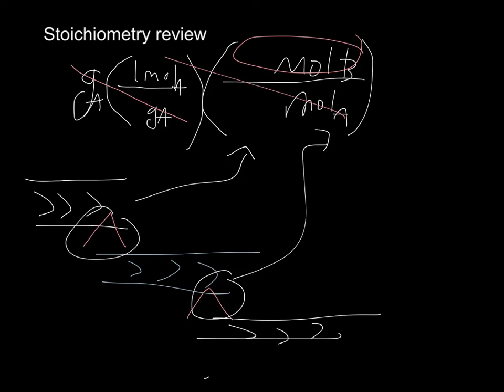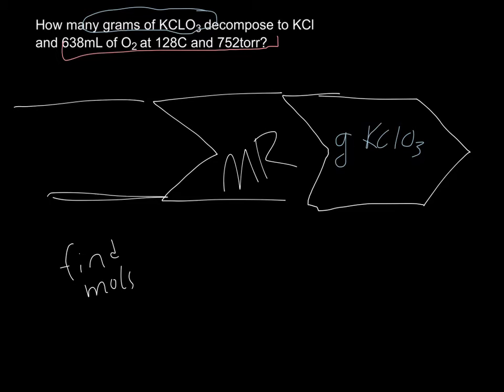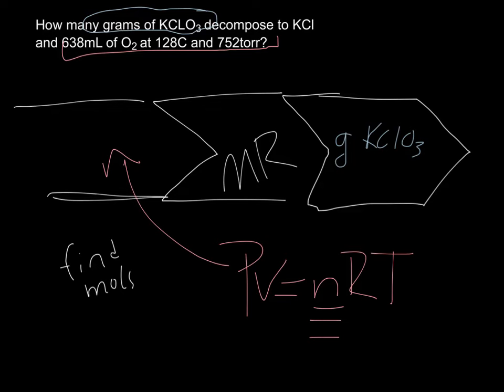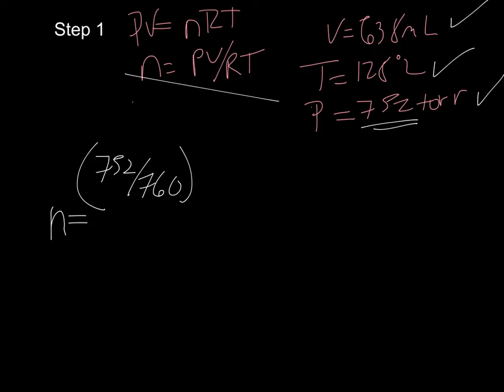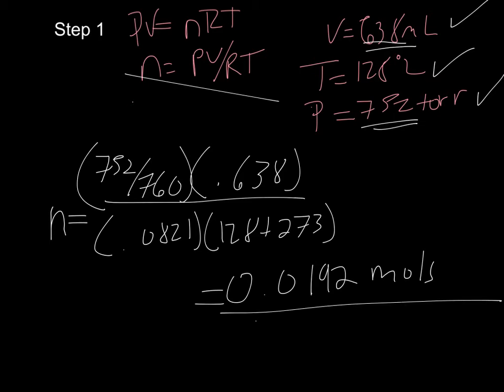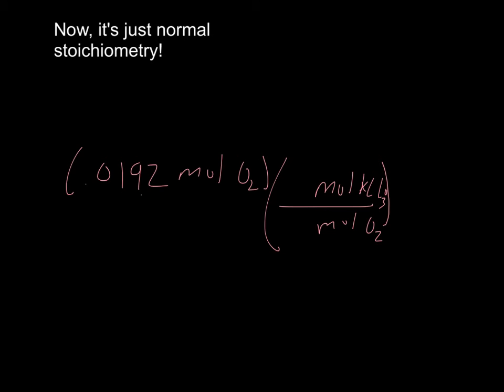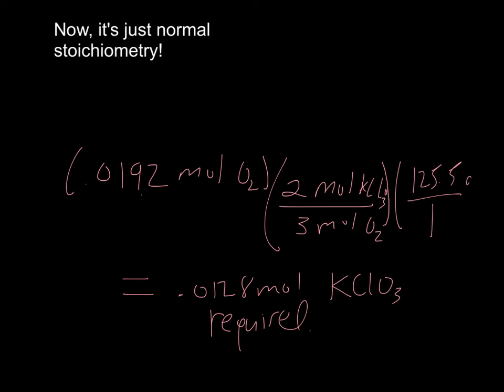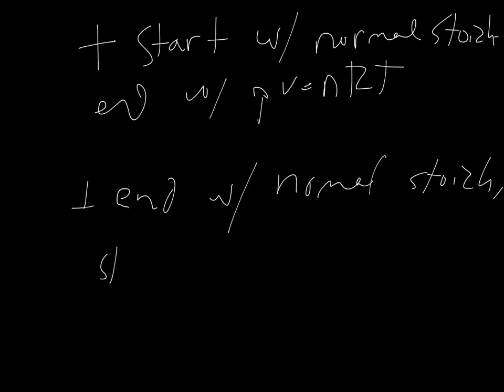gas stoich intro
this is number 2 on your worksheet